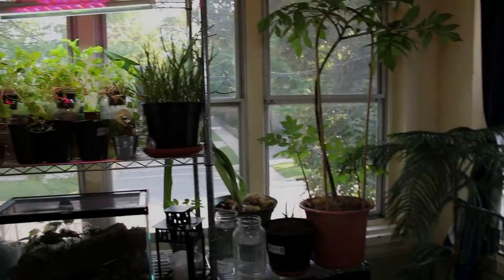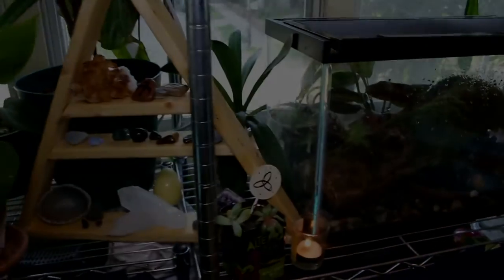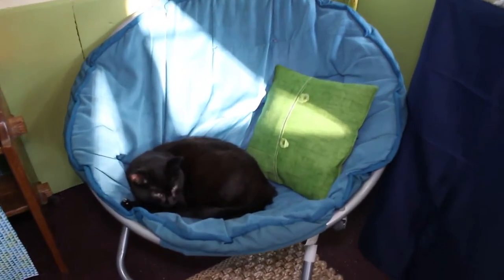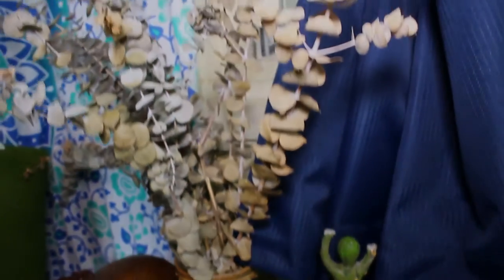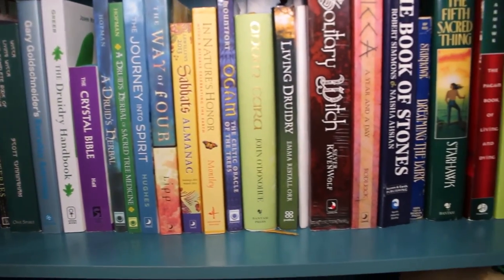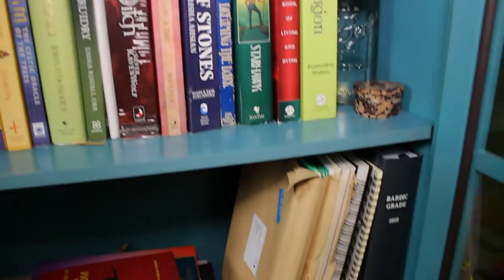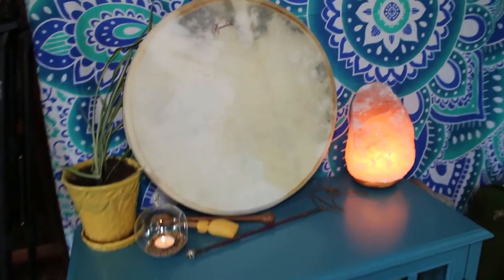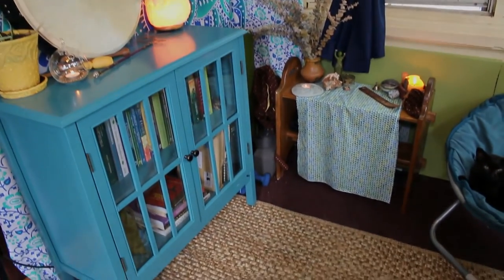New Sacred Space Tour!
Thanks for letting me share my new and improved Sacred Space with you! I think it's so important that we dedicate some space to our Pagan and Druid practice whether it is a large dedicated altar or a small meditation corner. I can't wait to hear in the comments about your space!